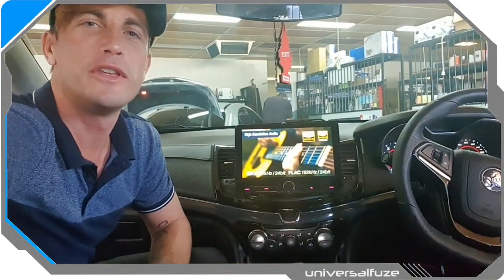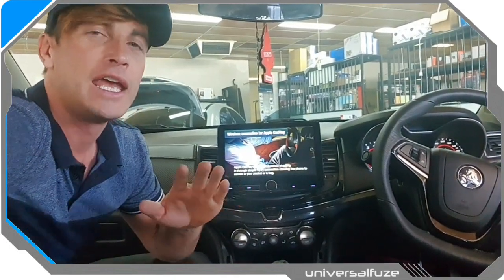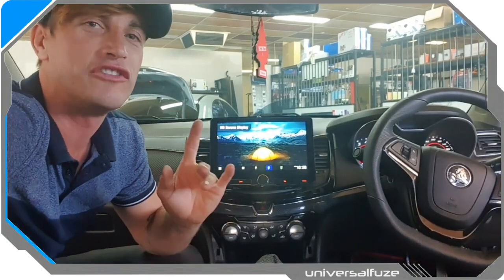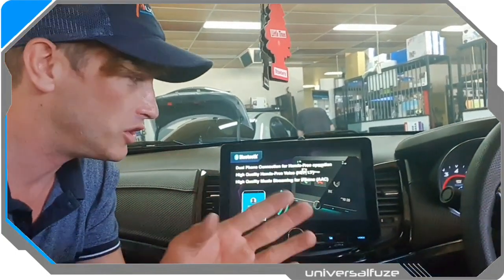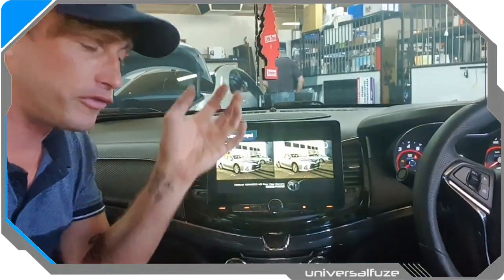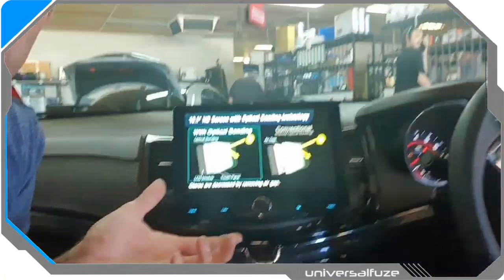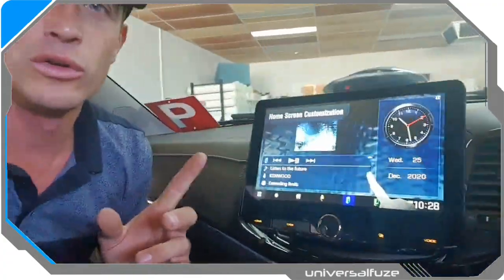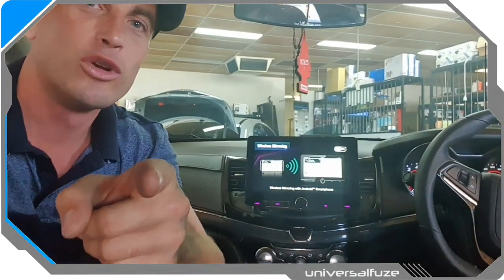The biggest and best VF Commodore Screen upgrade, Kenwood 10" Multimedia system DMX9720XDS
10 inches is the new everything. For the biggest and best multimedia interface in your Holden VF Commodore that will have your mates frothing, nothing comes close to the performance and majesty of the new Kenwood DMX9720XDS. Available as a DIY pack from Universalfuze or seek pro installation at Audiocom stores in Western Australia.